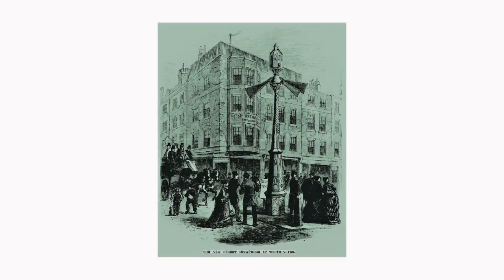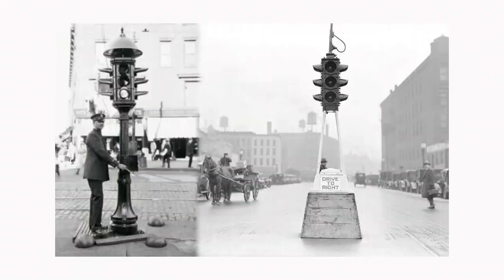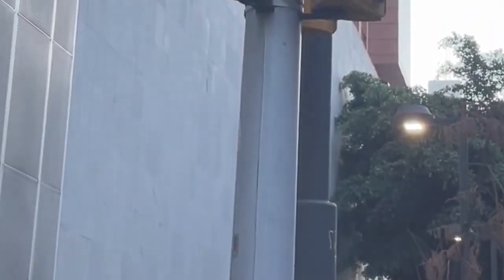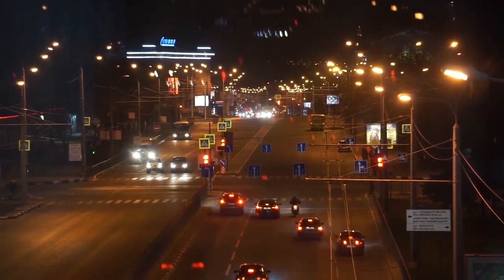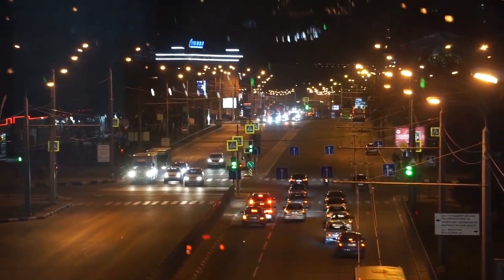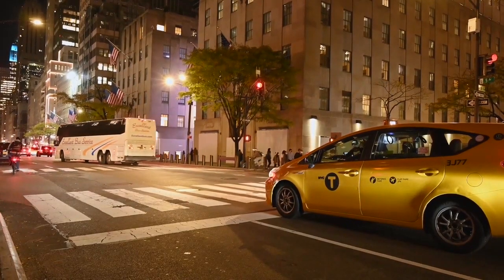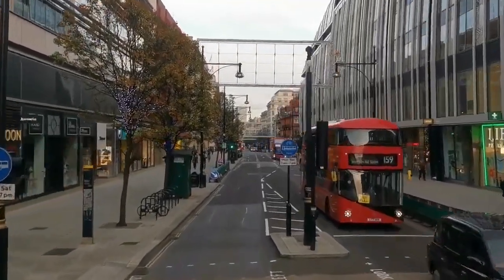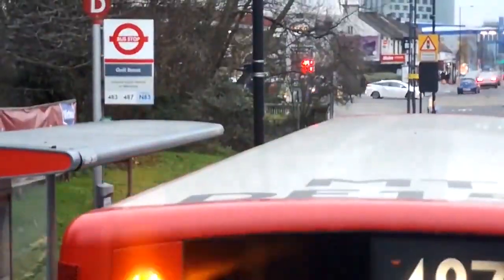Engineering Behind Traffic Lights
How do traffic lights work/History of traffic lights

In this video, we delve into the fascinating world of traffic light engineering! Learn how these crucial systems are designed, from the technology behind sensors to the algorithms that control signal timings. Discover the role of traffic engineers in making our roads safer and more efficient. Whether you’re curious about how intersections are managed or want to understand the science that keeps traffic moving, this video will shed light on it all! Perfect for engineering enthusiasts and curious minds alike."